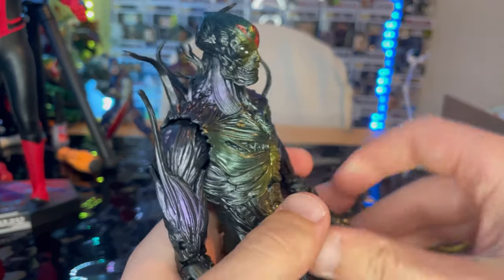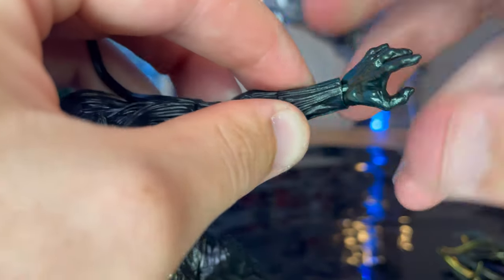MARVEL LEGENDS- Kro Review/ Eternals Wave